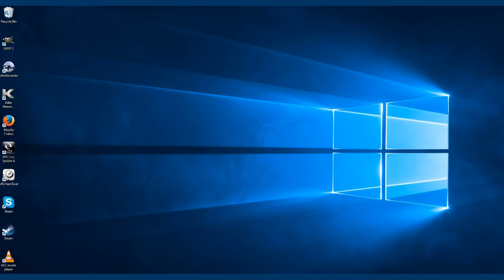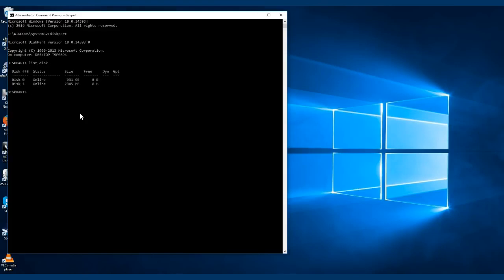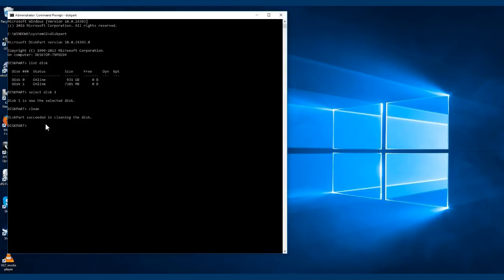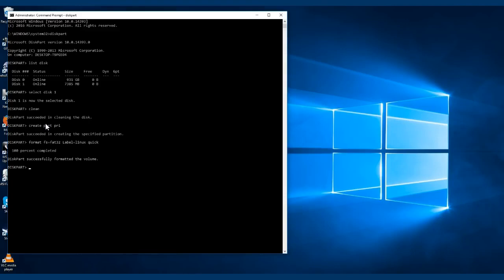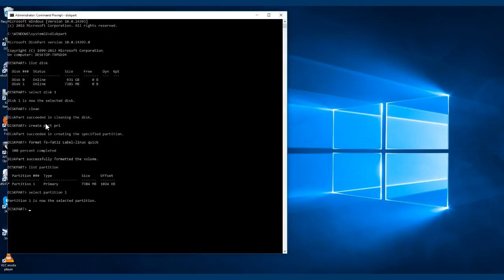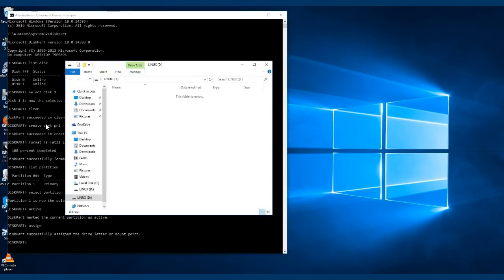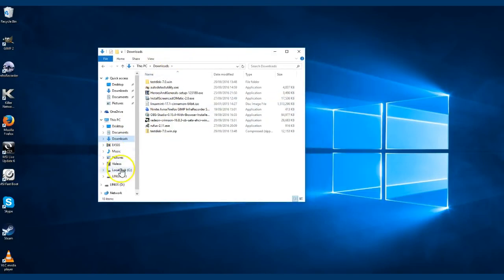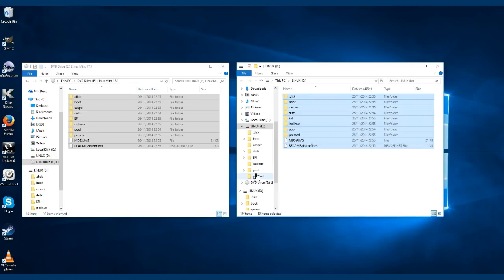How To Create A Bootable USB Flash Drive in Windows 10 |Updated Tutorial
hello friends in this video we will guide you about How To Create A Bootable USB  Flash Drive  in Windows 10